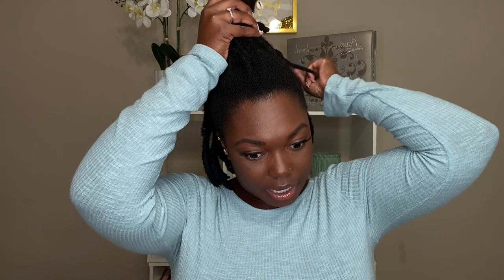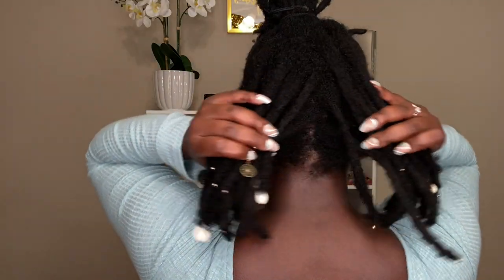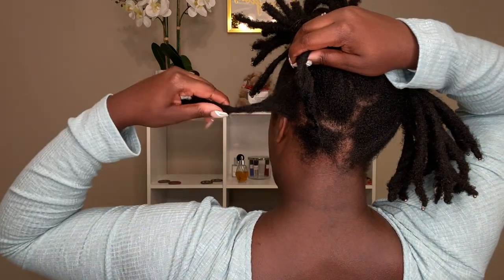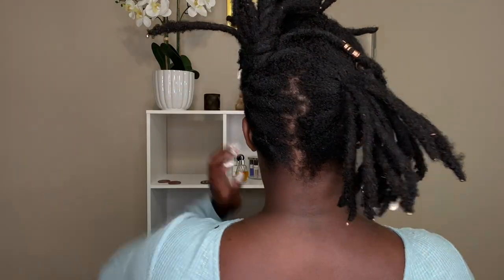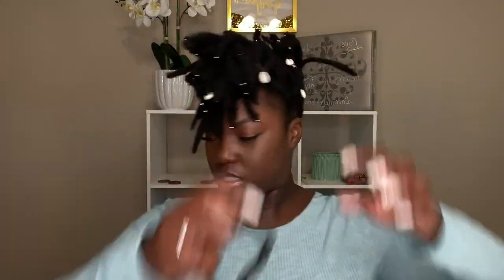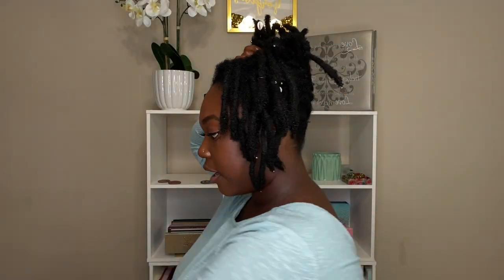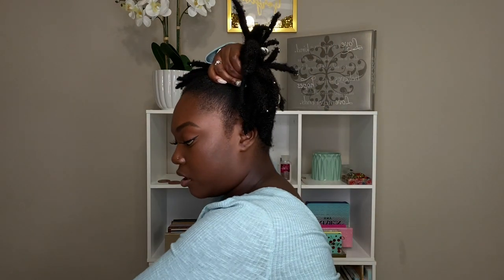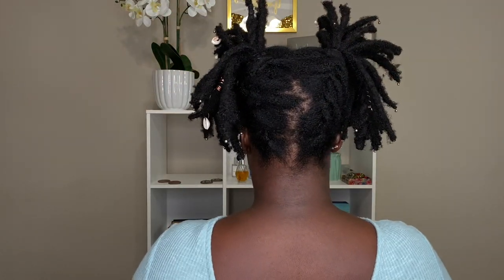HOW TO: Barrel twist + 2 high pony tails | Updo loc style | Naomi Onlae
Hi loves! Here's another quick updo style for the Summer (what's left of it)! This would probably take closer to 10 mins to do going straight through. I love how fun this look turned out!
**PRODUCTS MENTIONED**

-Loc Jewelry

-Rose Water spray